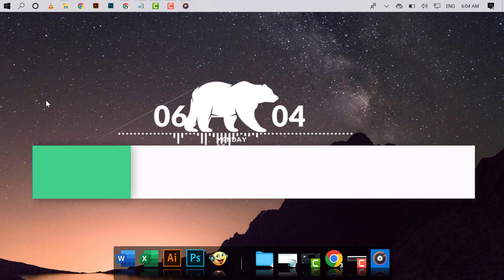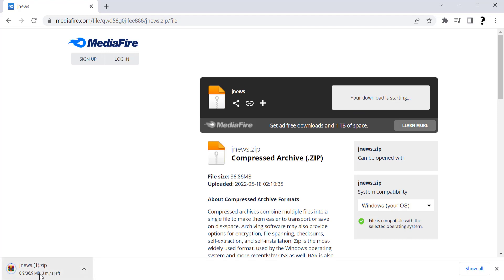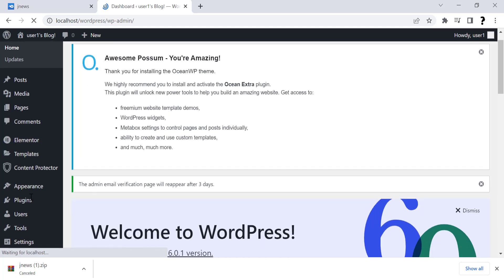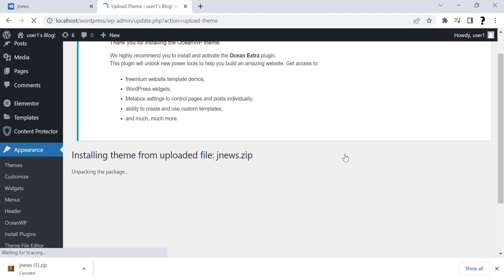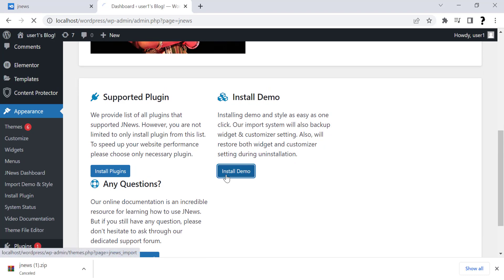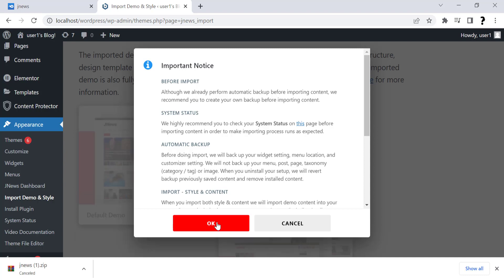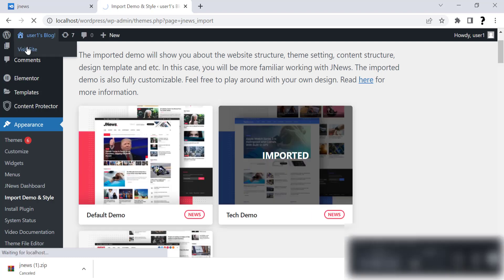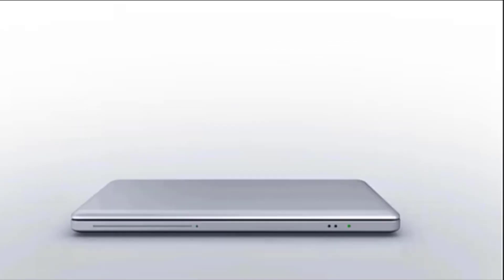Jnews Theme Free Download | Paid Theme For Free | 100% Work | Step by Step | WordPress Tutorials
How to download JNews theme Free and Jnews Theme Free Download | Paid Theme For Free | 100% Work | Step by Step | WordPress Tutorials
In this video, i will show you how to download j news theme free.

✅Elementor Pro Free Download | Wordpress | Latest Version | Step by step | Lifetime Activation

✅Change File Extensions

✅vlookup in excel | vlookup | vlookup formula | vlookup example | excel lookup | microsoft excel

✅How To Convert Word Document To PDF File || How To Save a Word document As PDF File || Tips & Tricks

✅How To Reduce Video Size Without Losing Quality | Compress a Video File | Make Video Files Smaller

✅How to Use Multiple Desktop On Window 10 via Task View Windows Tips & Ticks | Manage Virtual Desktop

✅How To Convert PDF Files To Word Documents || How to Edit PDF File in MS Word

✅Top 12 Best Tricks & Hidden Features Of Windows 10 You Didn't Know

✅ Use WhatsApp On PC Without Phone & Without Scanning QR Code Using Mobile Emulator On Laptop

✅How to Lock a folder with password in windows 10 | 11 | 7 | 8 For FREE without any software easily

✅Download Complete Source Code Of any Website Without any Software Free in 2022 | Chrome Extension

✅ Make Your Computer Localhost Server By Using Wamp Server | Download & Install Wamp Server In Pc FREE